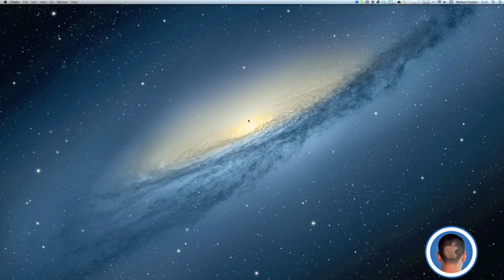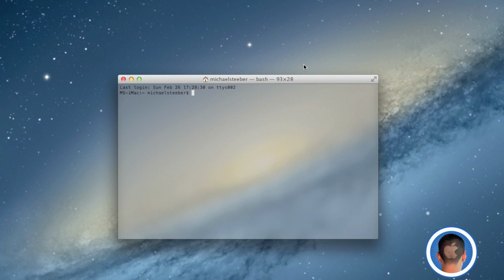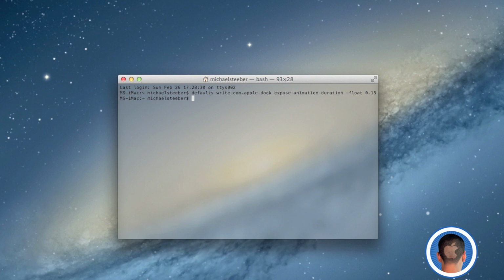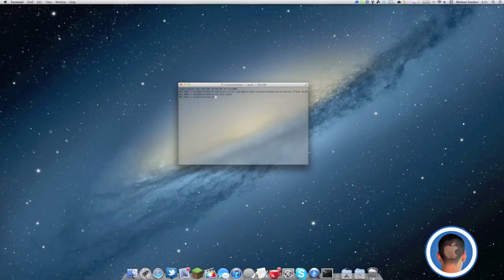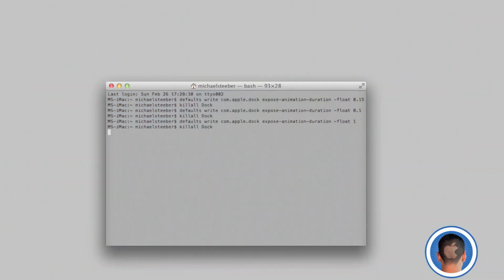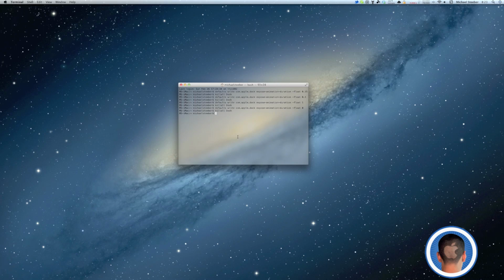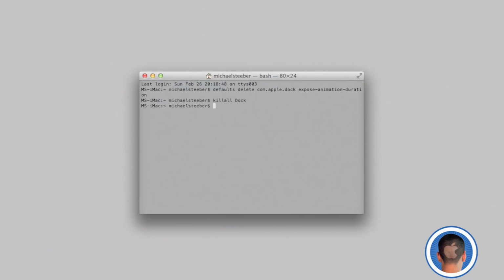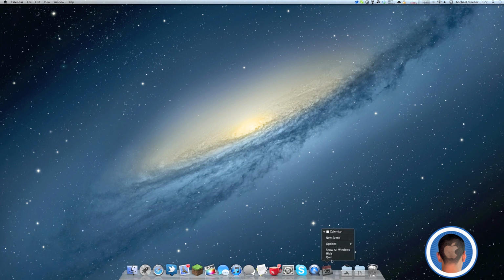Change The Animation Speed Of Mission Control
A quick how to on changing the animation speed of Mission Control.